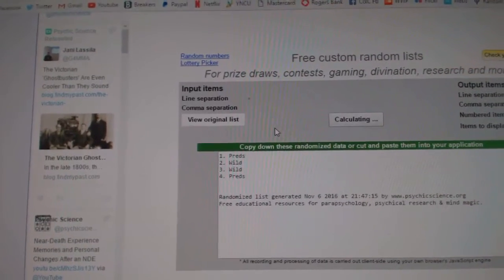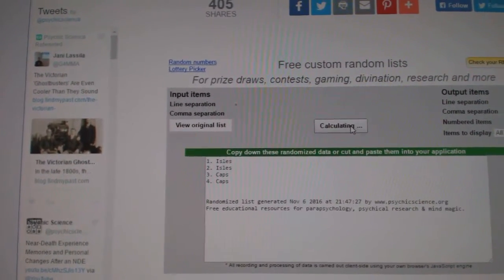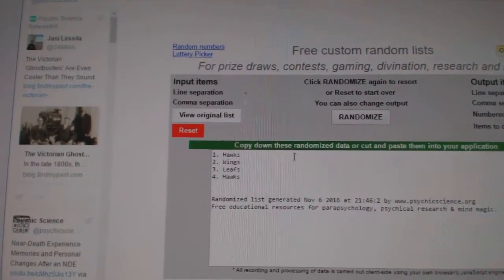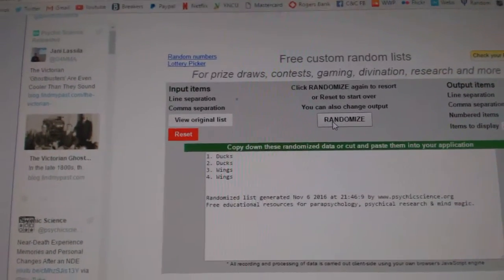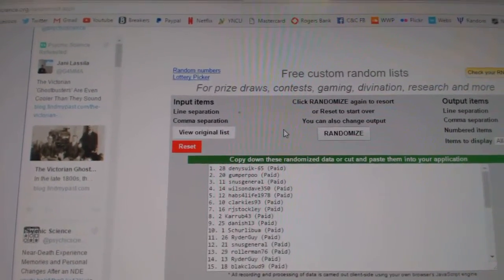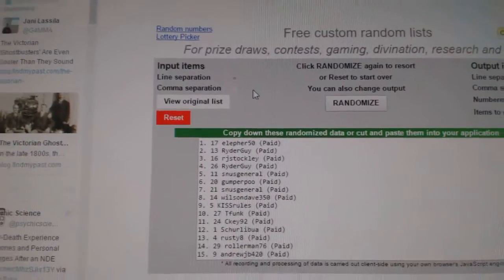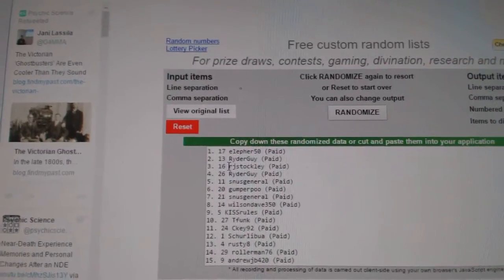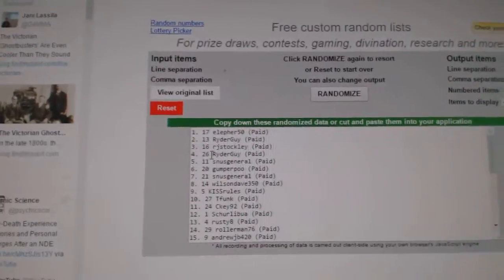C&C #6549 Multi Random